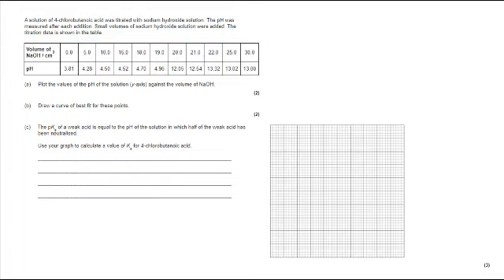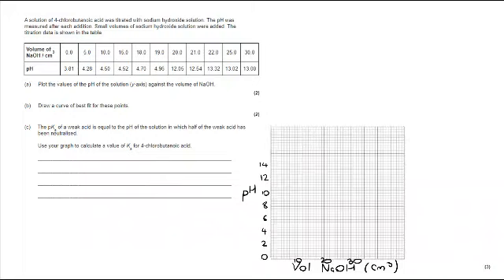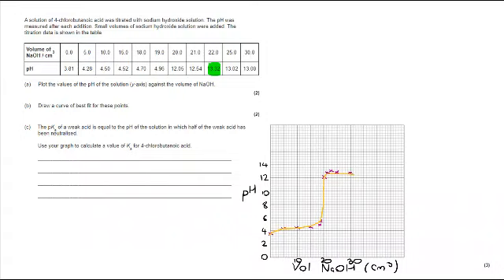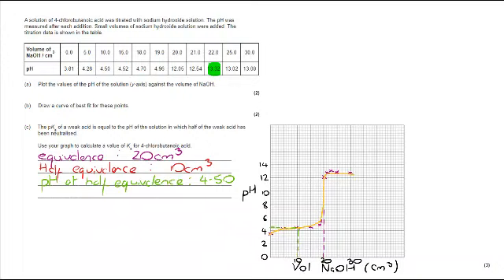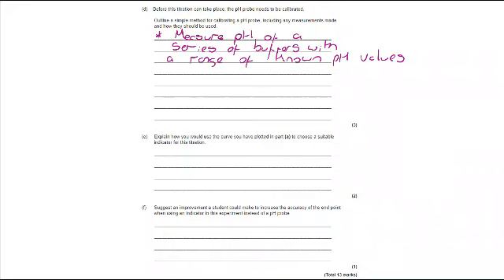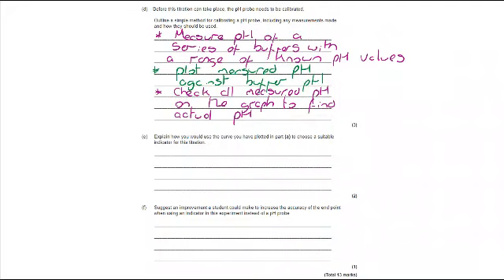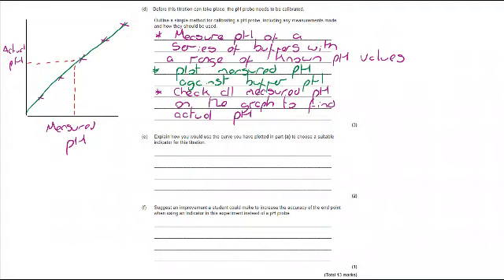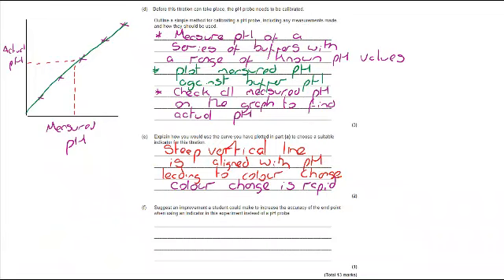AQA A-level Chemistry - Practical skills - RPA9 - Question 4